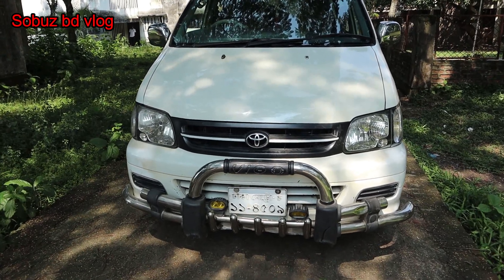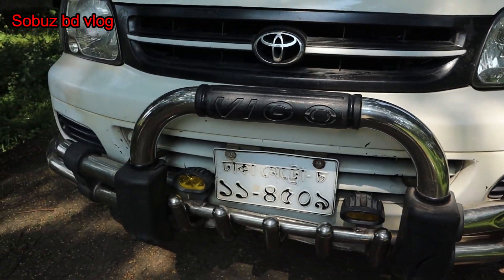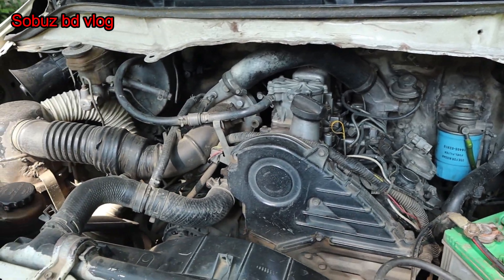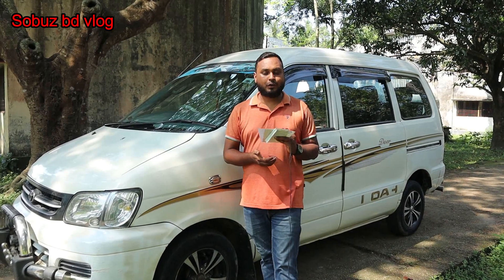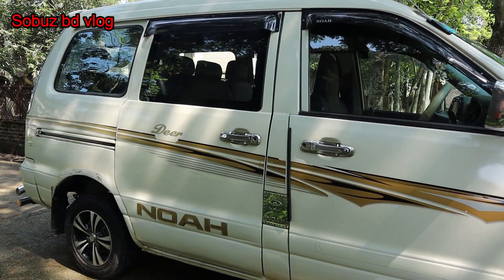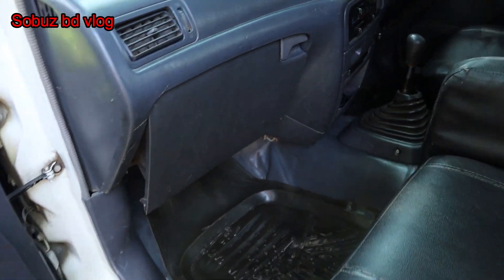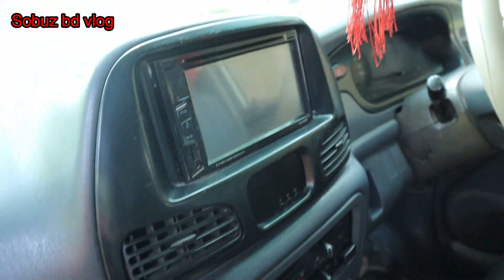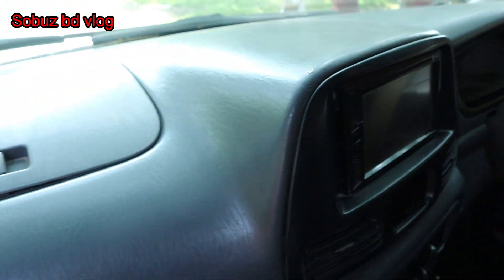Noah kr41 Diesel Engine || Sobuz bd vlog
এই গাড়িটি বিক্রি হয়ে গিয়েছে